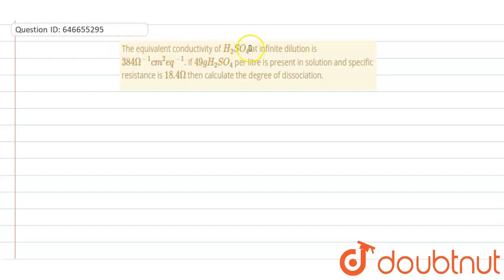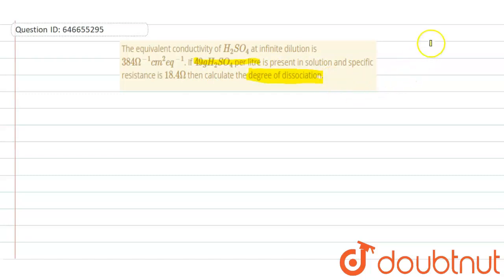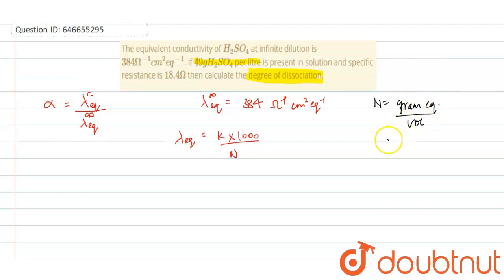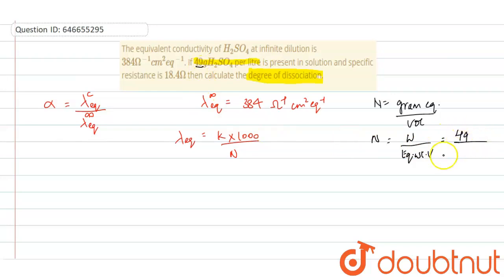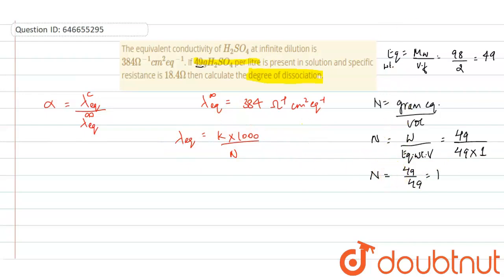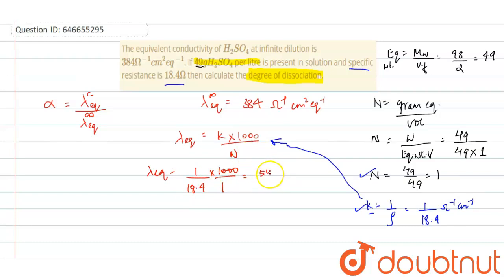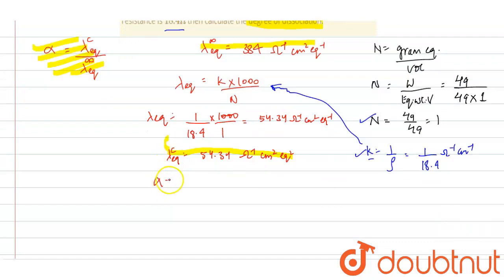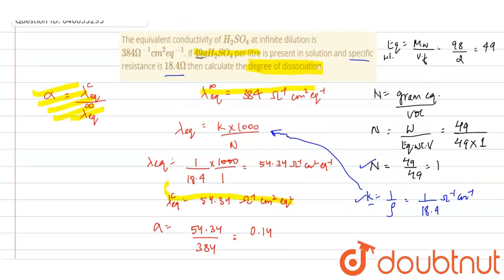The equivalent conductivity of H_(2)SO_(4) at infinite dilution is 384 Omega^(-1) cm^(2) eq^(-1)...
The equivalent conductivity of H_(2)SO_(4) at infinite dilution is 384 Omega^(-1) cm^(2) eq^(-1). If 49g H_(2)SO_(4) per litre is present in solution and specific resistance is 18.4 Omega then calculate the degree of dissociation.
Class: 12
Subject: CHEMISTRY
Chapter: ELECTROCHEMISTRY
Board:IIT JEE

👉 Have Any Query? Ask Us.